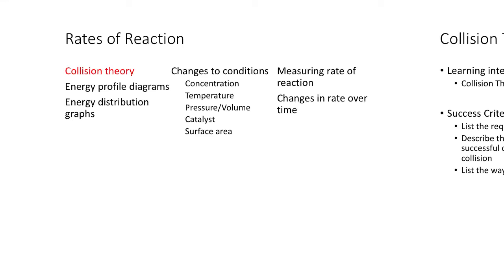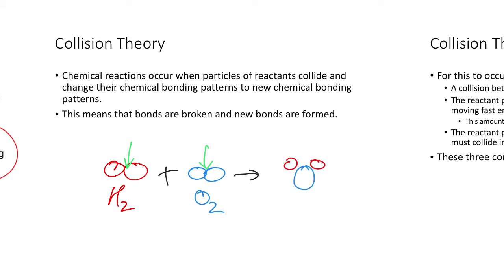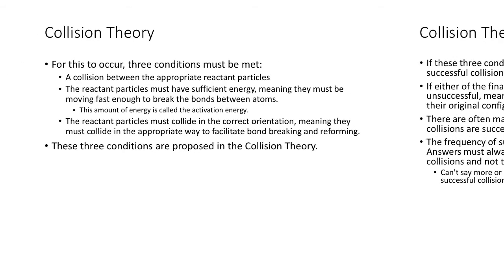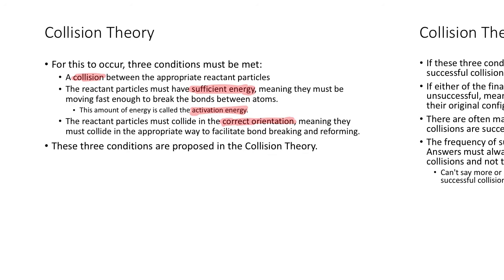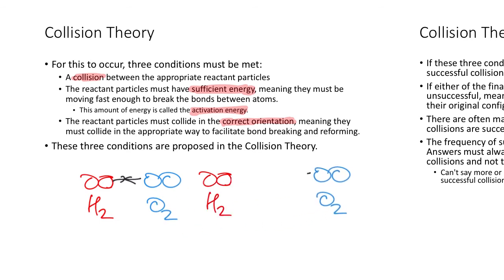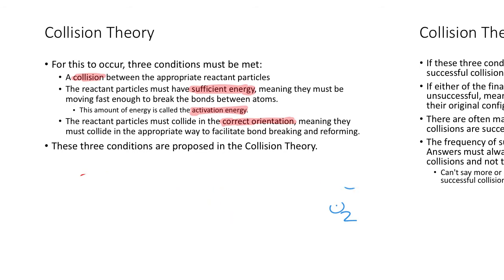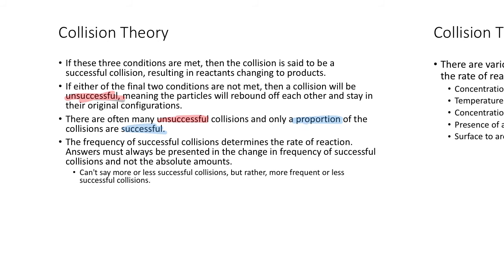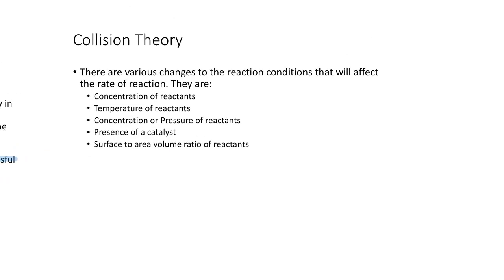ROR - Collision Theory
WACE Chemistry Year 11 - ROR - Collision theory